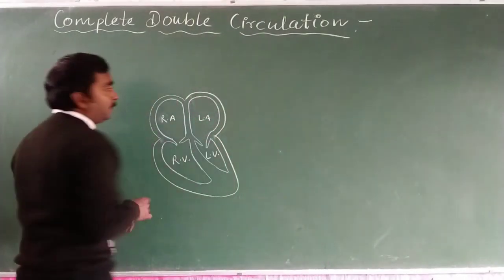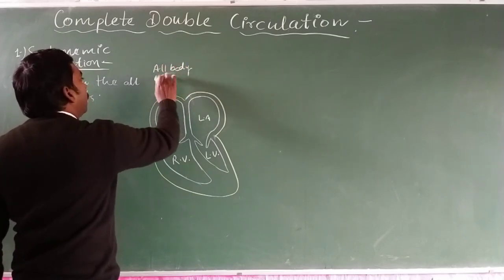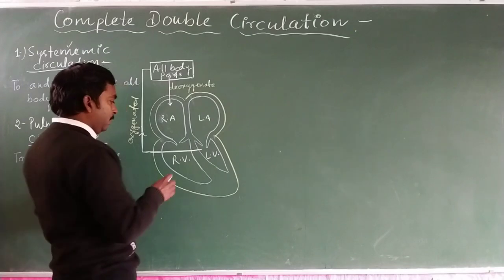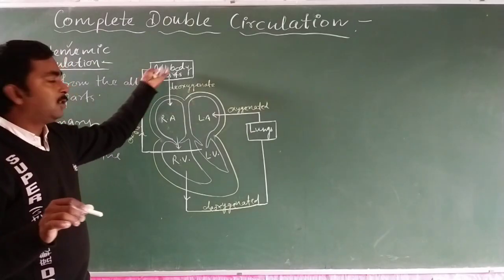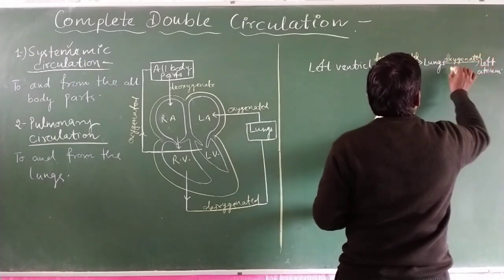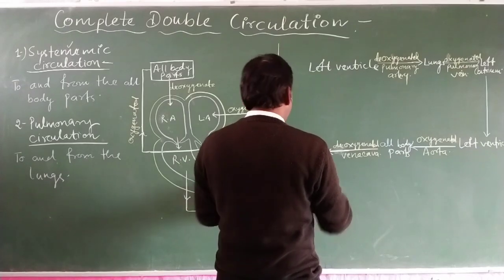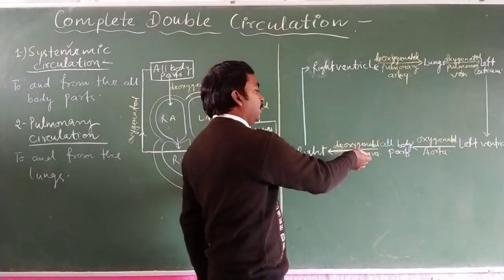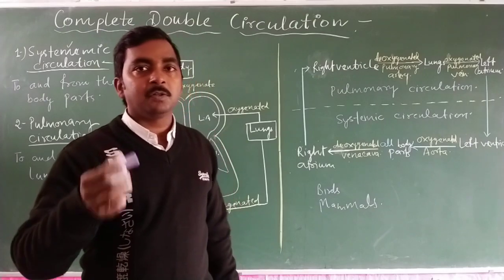Complete Double Circulation